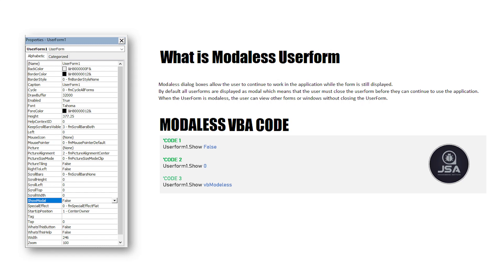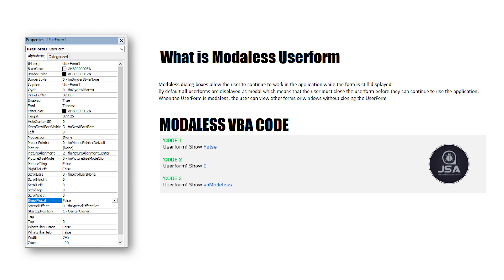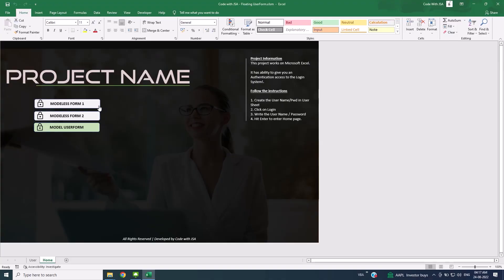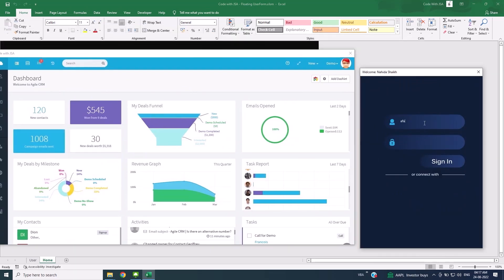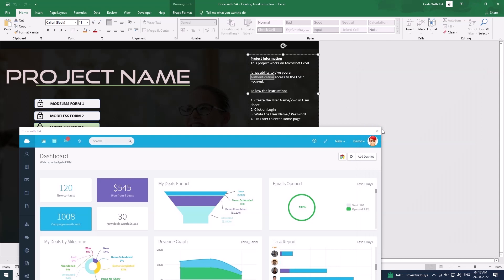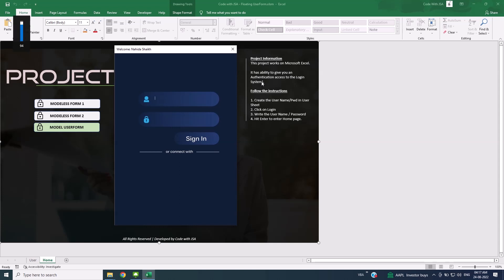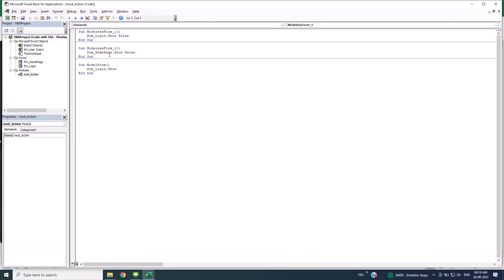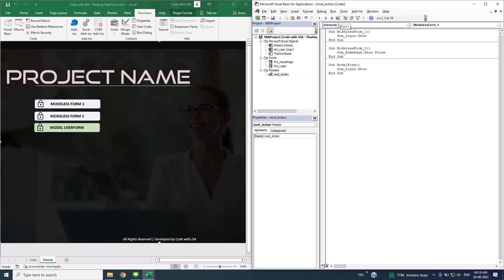Excel VBA: Uses of Modal and Modales Userform by Code with JSA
Code With JSA: In this tutorial you will learn the uses of Modal and Modaless Userform, it's very important to understand when to use Modal form and when not to use, I've noticed almost everyone uses Modal userform instead of Modaless.

This tutorial will give you a brief of the uses.